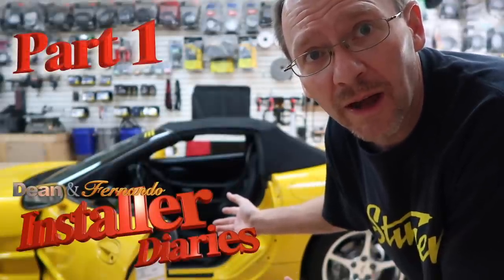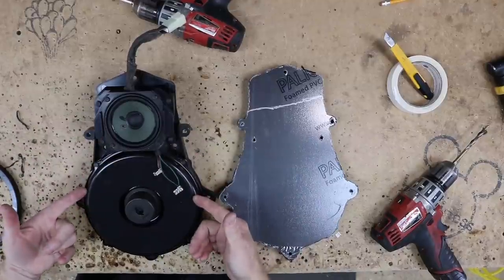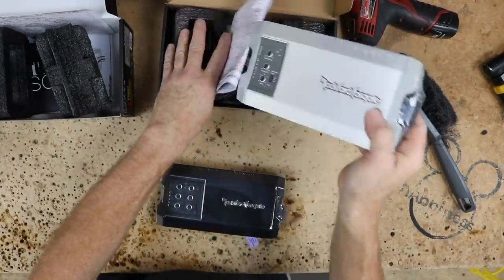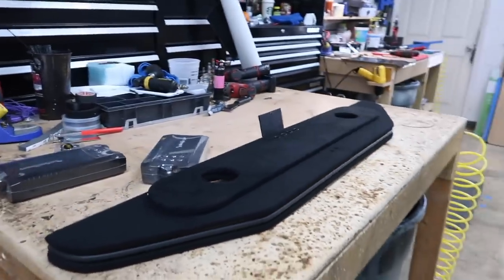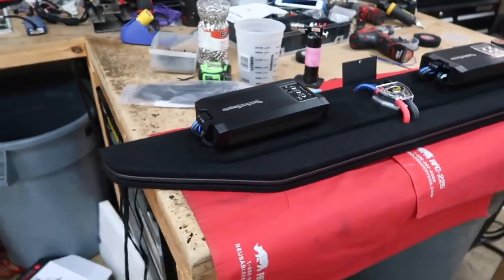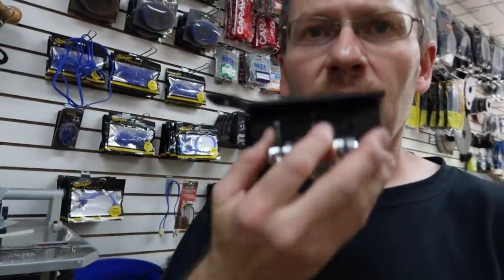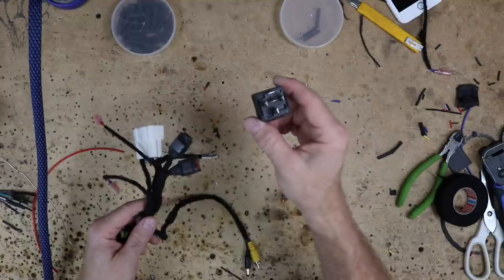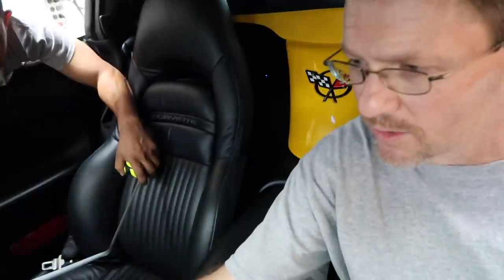Chevrolet Corvette full car stereo install